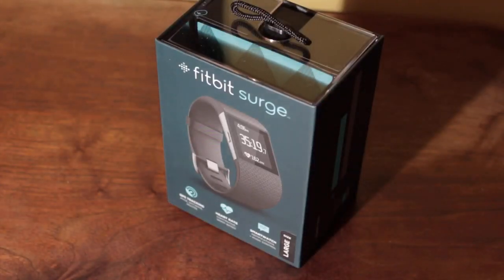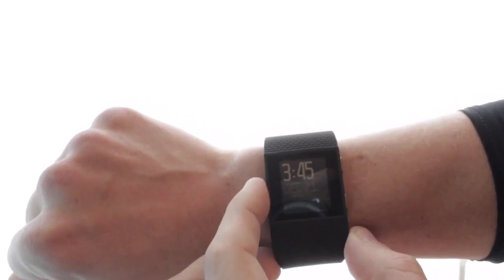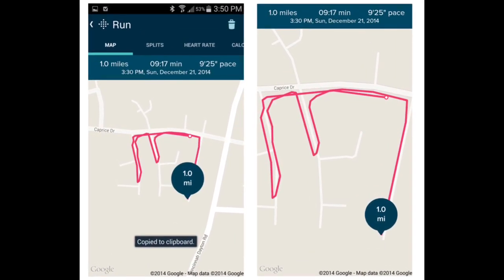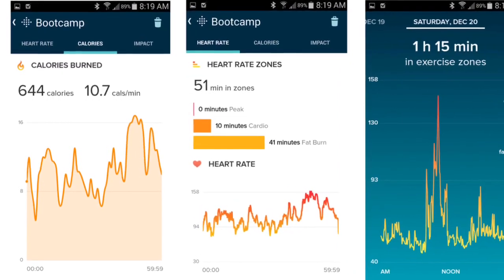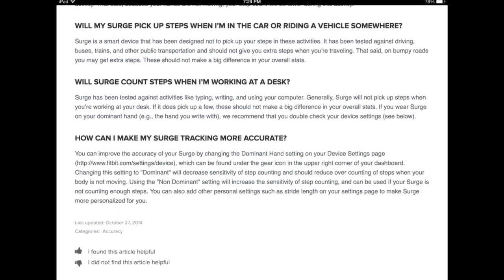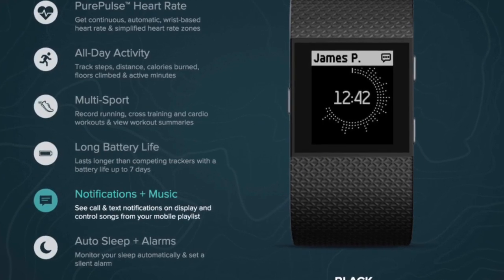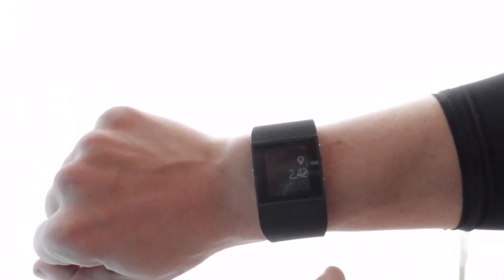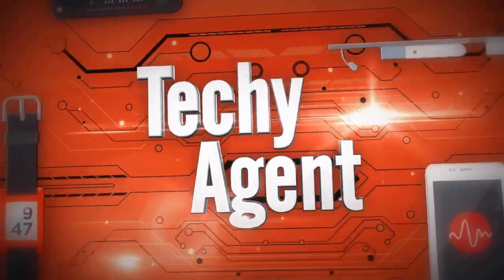Fitbit Surge - Complete Review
Fitness Trackers | Bands | Tech | Gadgets that I recommend:

This channel is all about reviewing and reporting on the latest mobile and wearable tech.

The Fitbit Surge is set to release early 2015.  The device promises to deliver on the "super watch" fitness band category, with built in GPS, step counting, heart rate tracking, sleep tracking, and call/text notifications, among other things.  I put the Surge to the test over the last 3 days, with 3 different workouts (both lifting and cardio).  Check out the full hand-on review for all the details!